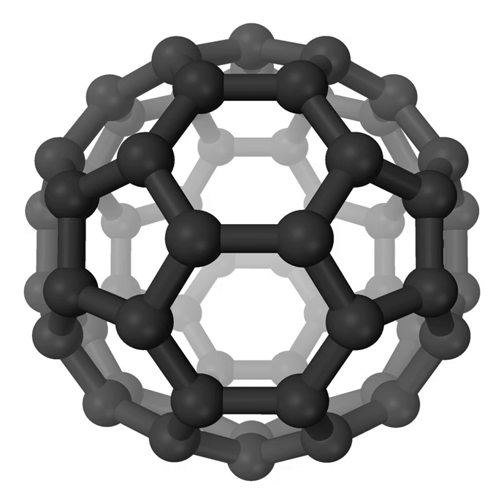Benzonitrile | Wikipedia audio article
This is an audio version of the Wikipedia Article:
Benzonitrile

SUMMARY
Benzonitrile is the chemical compound with the formula C6H5(CN), abbreviated PhCN.  This aromatic organic compound is a colorless liquid with a sweet almond odour.  It is mainly used as a precursor to the resin benzoguanamine.